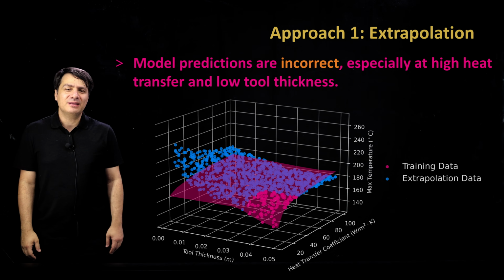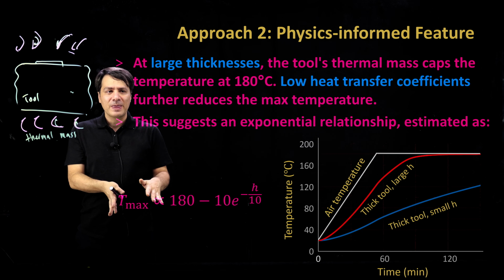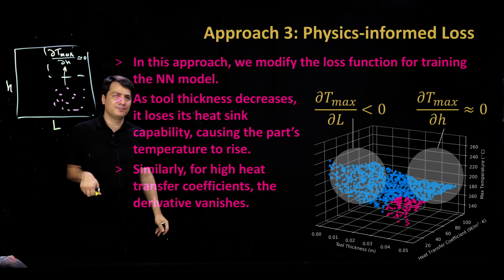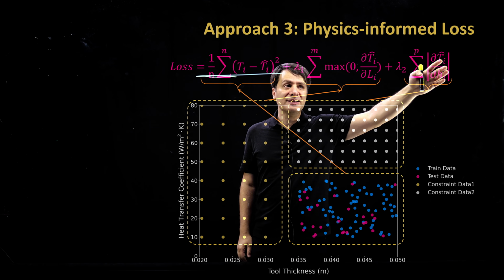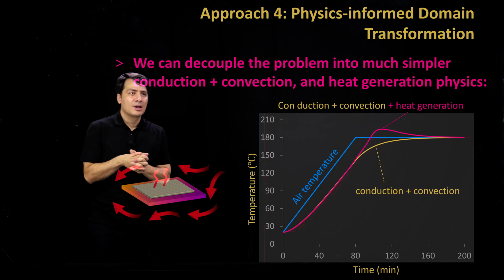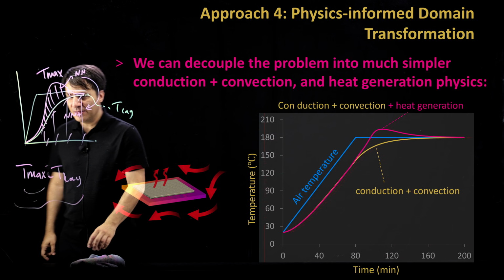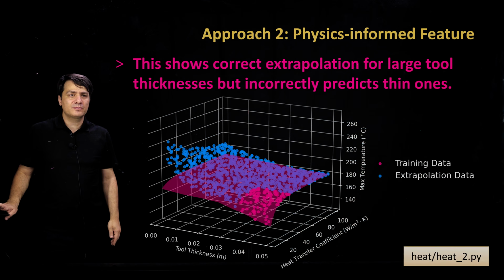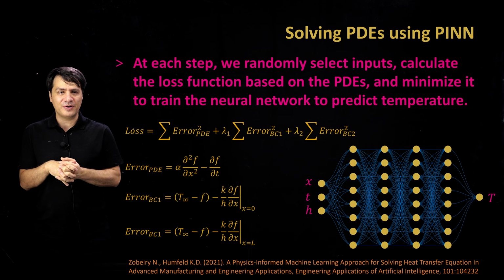Physics-Informed Machine Learning, Section 2 - Case Study on Heat Transfer, Part 2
Building on the previous lecture, we develop several physics-informed machine learning models using techniques such as Physics-Informed Features, Physics-Informed Loss, Physics-Informed Domain Transformation, and Physics-Informed Neural Networks (PINNs). This session examines how these methods improve model generalization beyond the training zone.

Instructor: Dr. Navid Zobeiry, Associate Professor of Materials Science and Engineering, and Adjunct Professor of Aeronautics and Astronautics, University of Washington